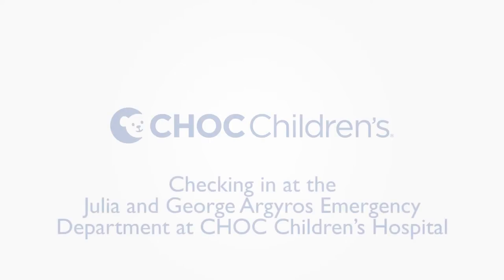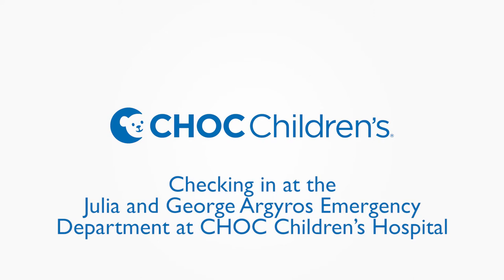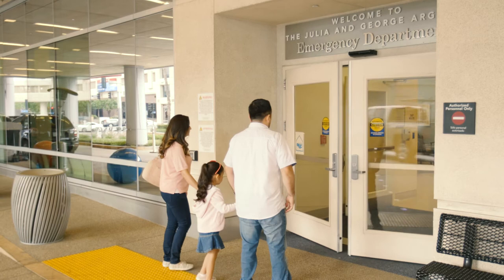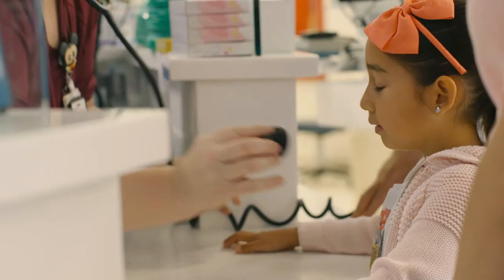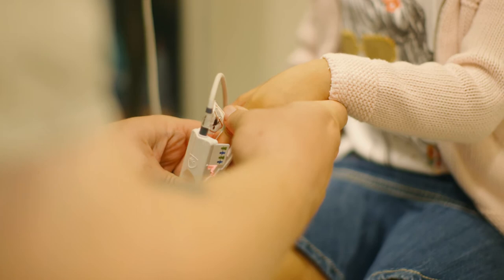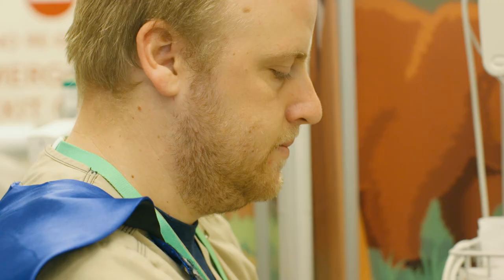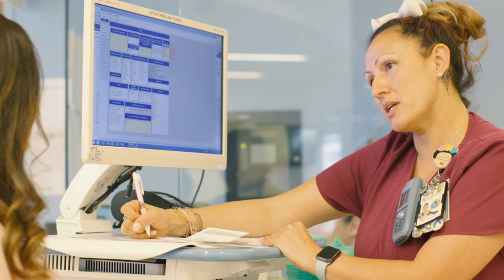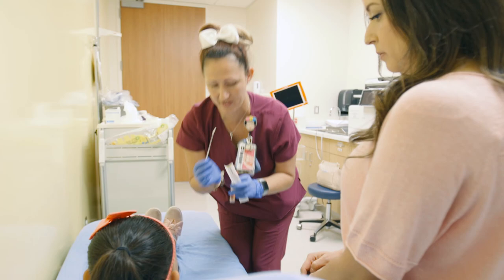Emergency Department check-in at CHOC Children’s Hospital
This short video will describe what you can expect during check-in at the Julia and George Argyros Emergency Department at CHOC Children’s Hospital.

When you arrive at CHOC, drive up to the Emergency Department valet parking. It’s available 24 hours a day.

Valet parking costs $2 for emergency department patients.

Go to the front desk to speak with a nurse or registration clerk.

The nurse will check your child to determine how serious their condition is.

An emergency department staff person in the lobby will get your child’s vital signs, which check on blood pressure, body temperature and oxygen saturation levels.

The nurse will evaluate the urgency of care needed to prioritize which patients need to be seen first. This is called triaging. The nurse will also determine what diagnostic testing is needed.

If your child doesn’t have an immediate life-threatening condition and no beds are immediately available, some diagnostic testing may begin in the lobby.